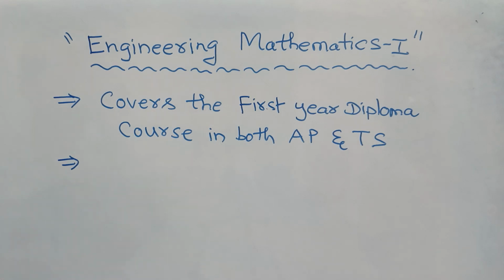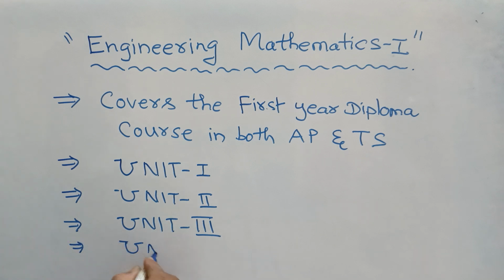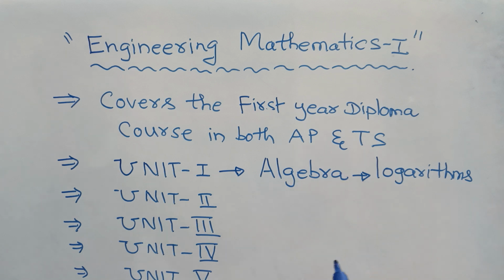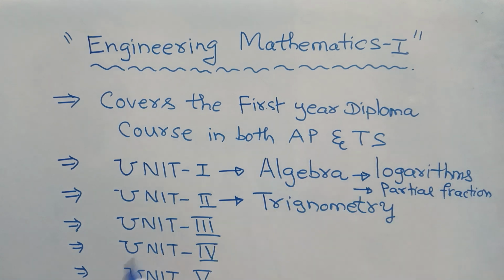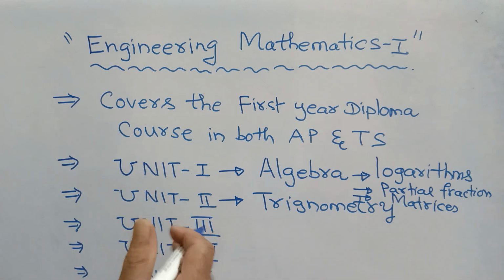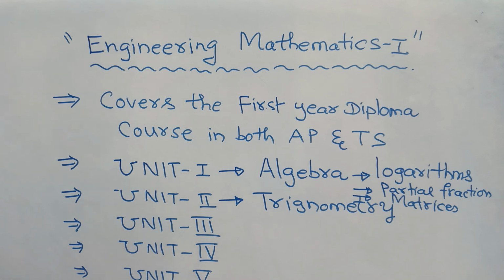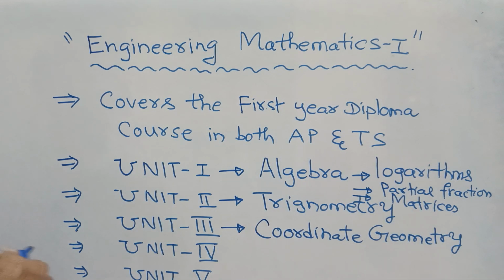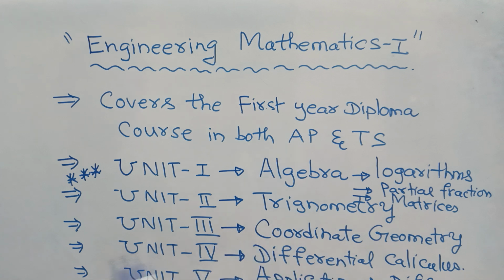Engineering_Mathematics_I DECE_M1 For_Diploma_Students